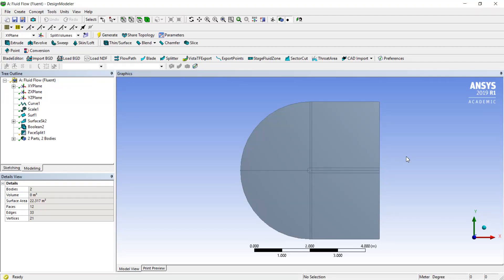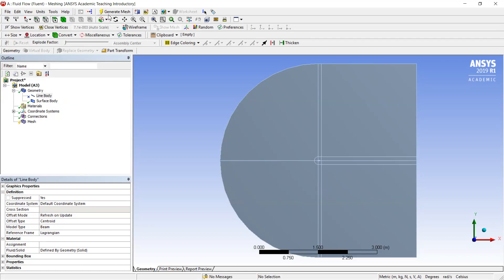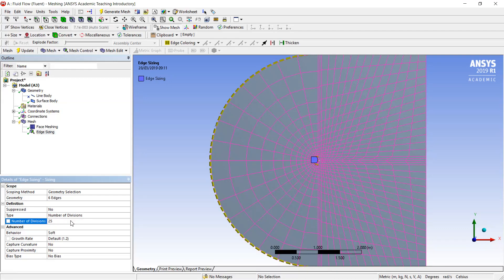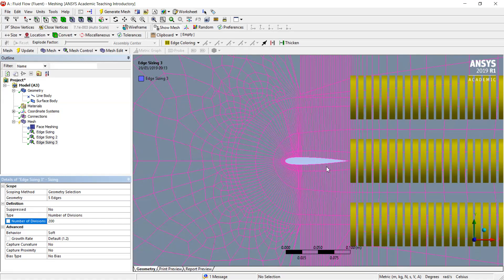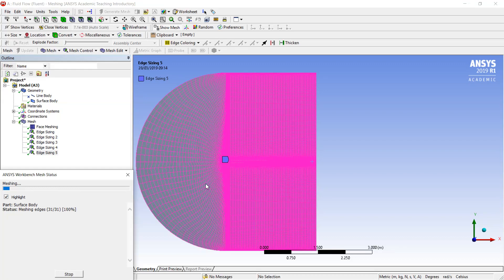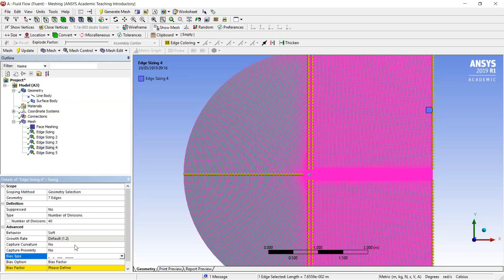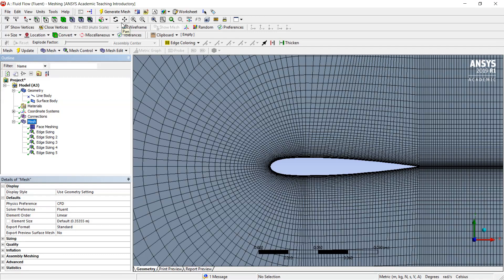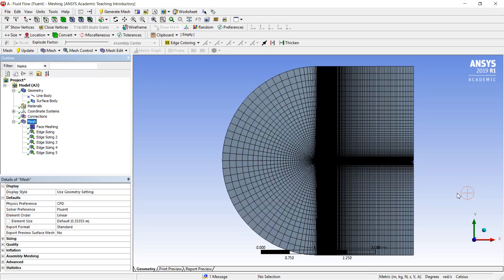Airfoil Simulation study in Ansys Fluent - part 3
Meshing of the C-type control volume